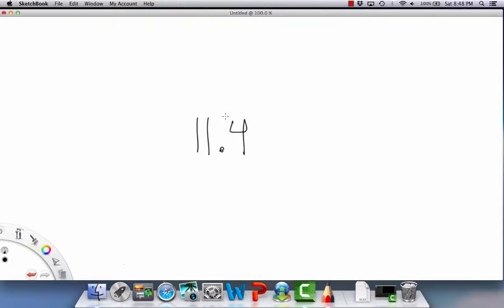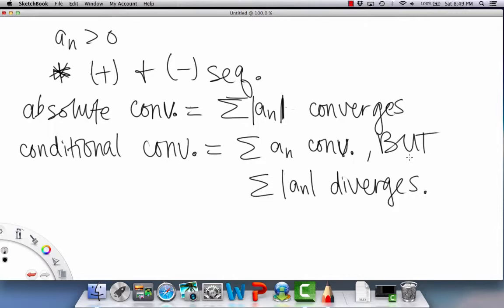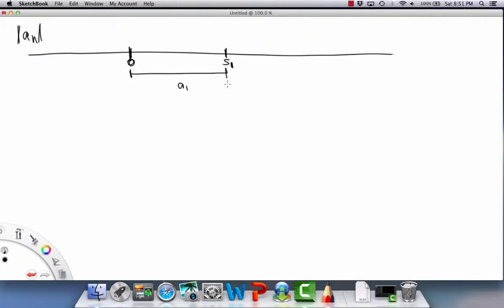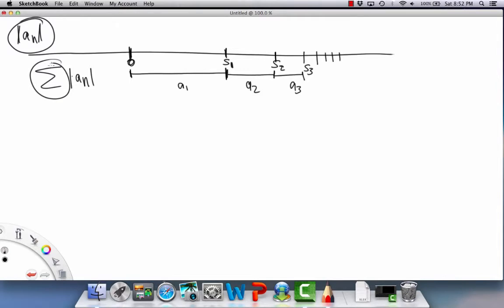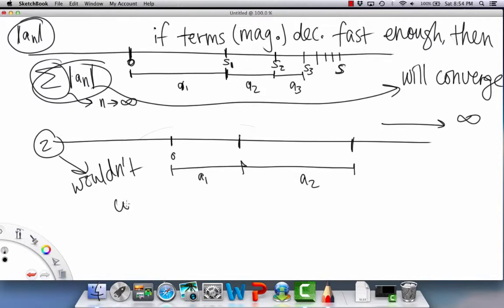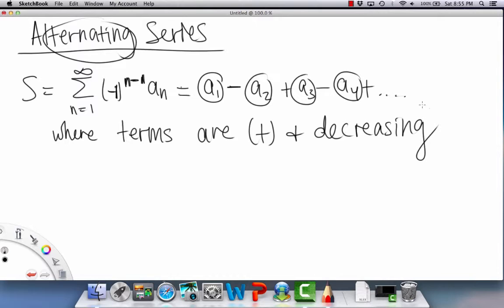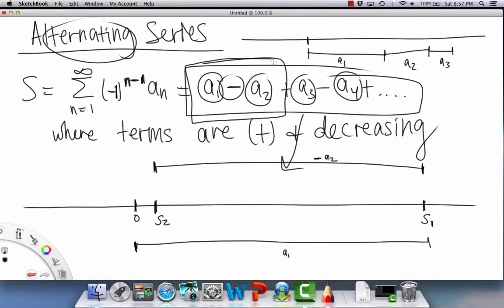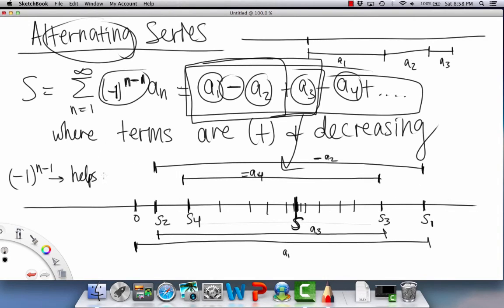Conditional Convergence Overview pt 1 | Single Variable Calculus for Sci & Eng | Griti